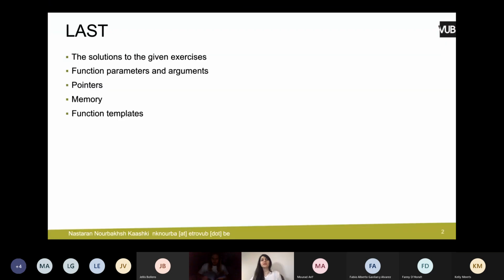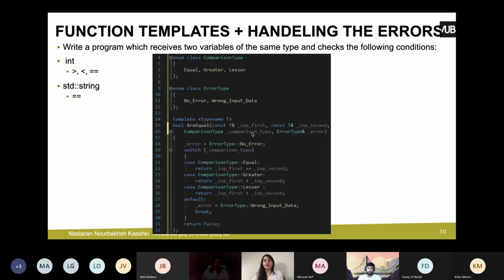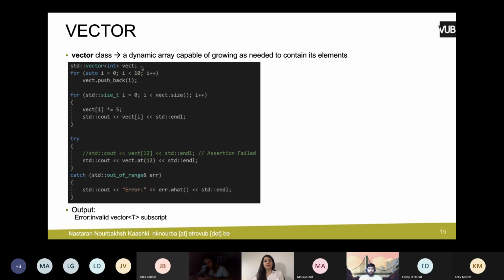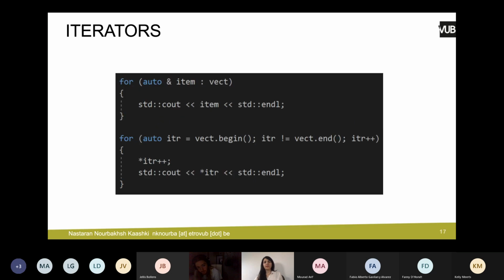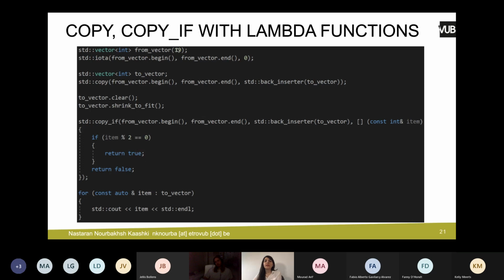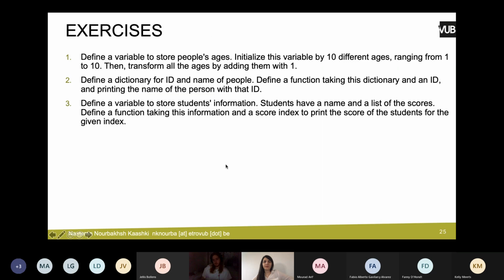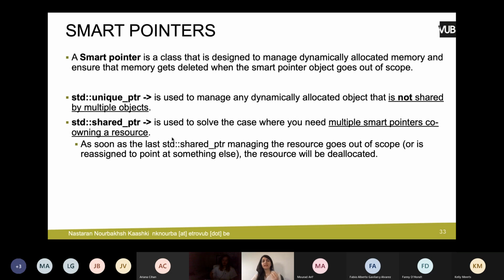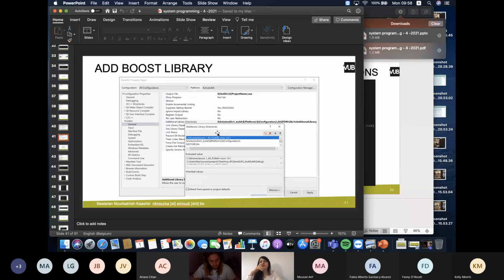C++ - Lesson 4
- Function templates (exercise)
- Template Specialization
- Standard template library (STL)
    - Containers
        - error handling
    - Algorithms
    - Lambda functions
    - Smart pointers
- Header guards
- Boost library